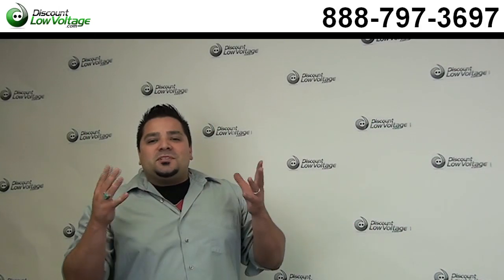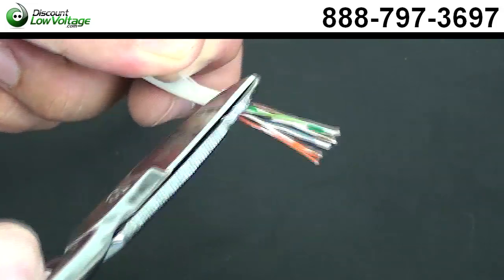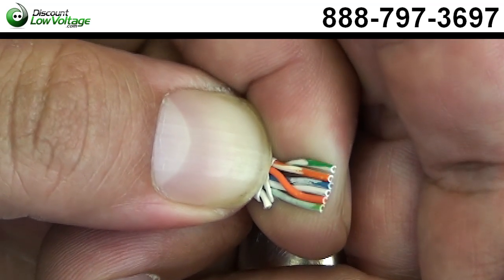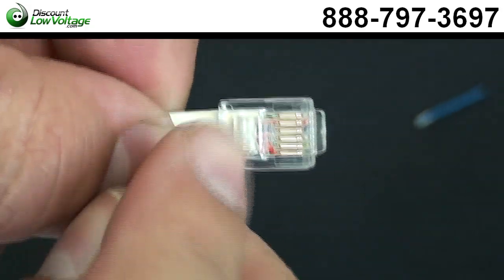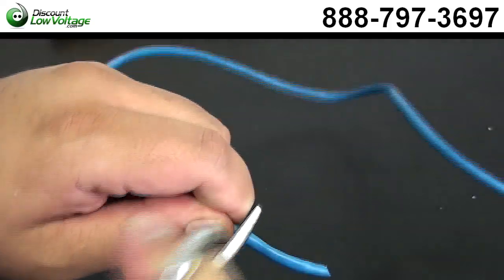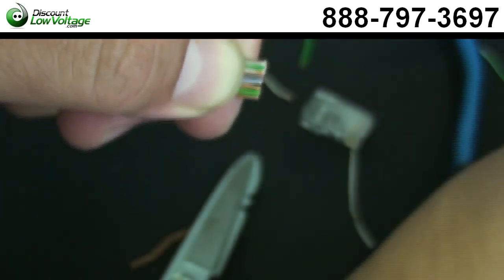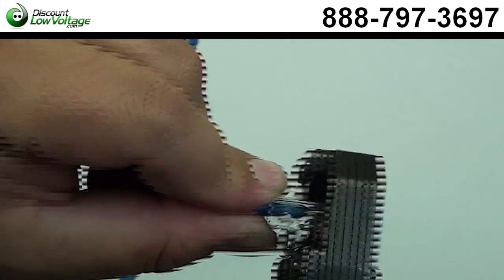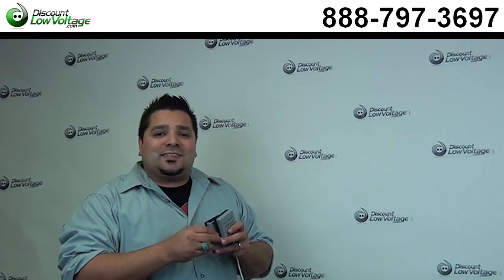How To Make Telephone and Ethernet Cables Yourself - DIY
shows you how to make your own telephone cables and cat5e ethernet cables (jump to 5:00 for the cat5e ethernet cable how to). See below for required tools

All these items can be ordere online by clicking the links, or